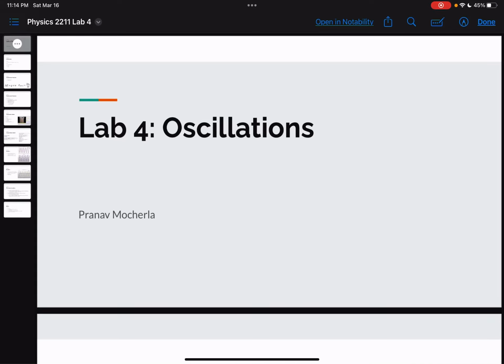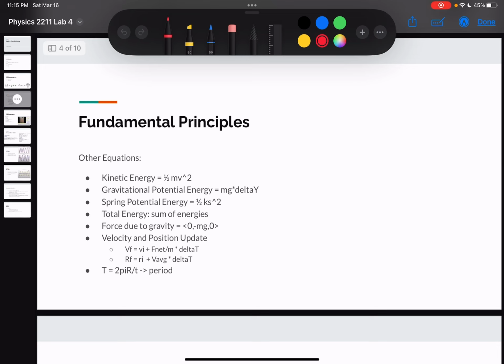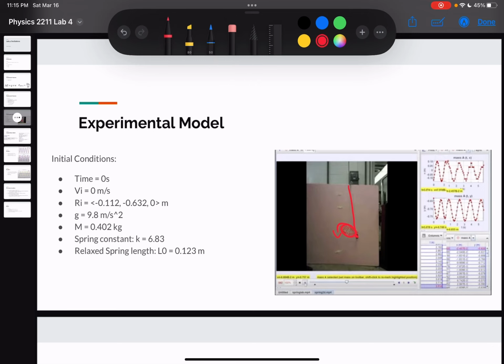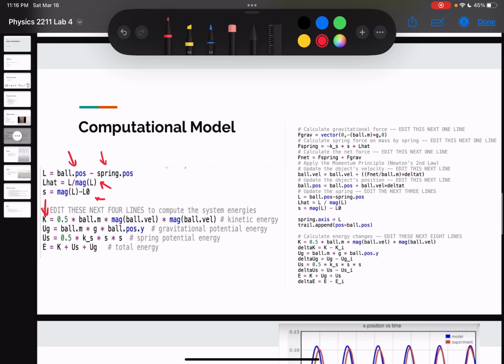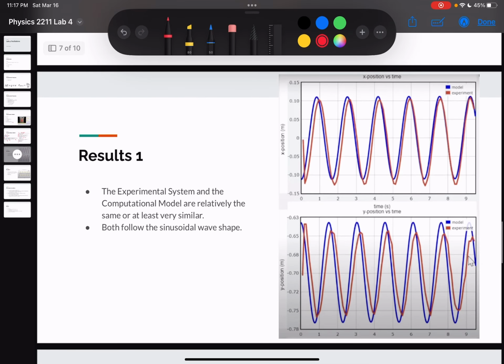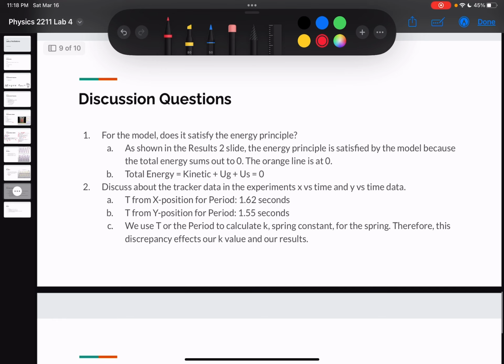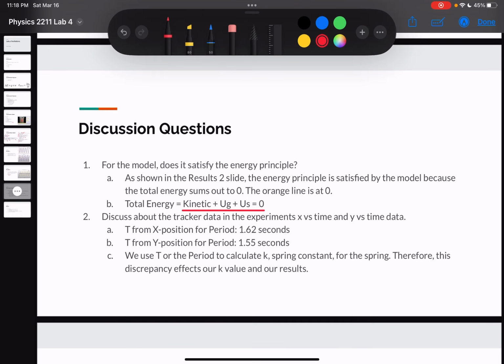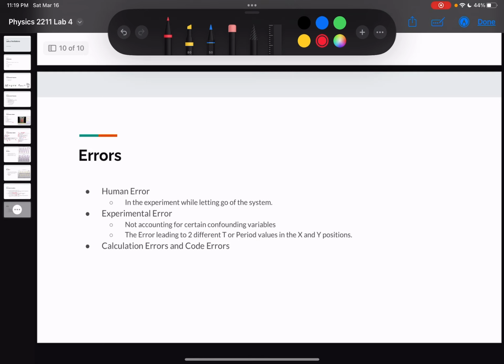March 16, 2024